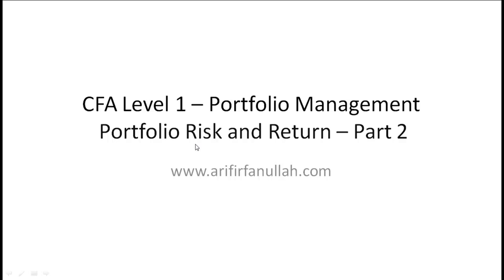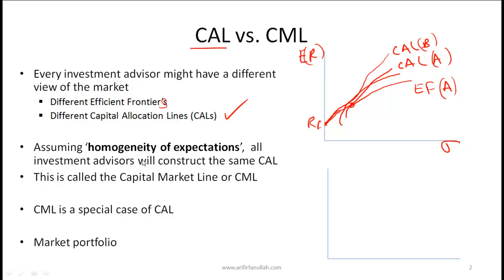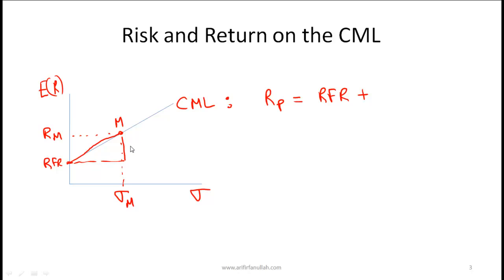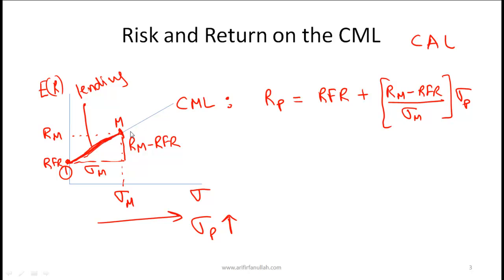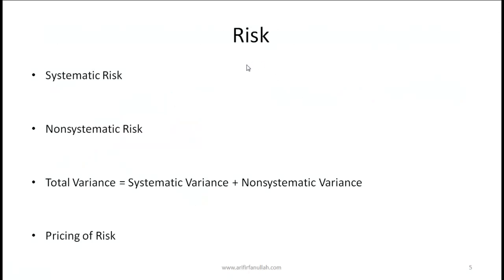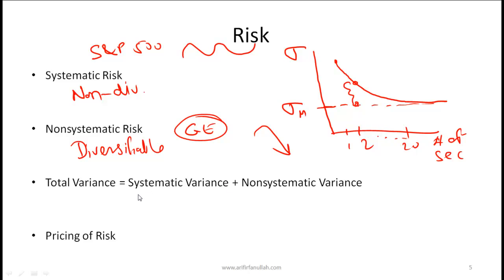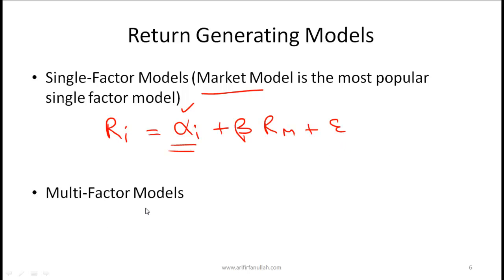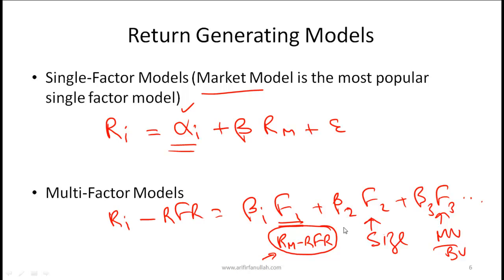CFA Level I Portfolio Risk and Return Part 2 A Video Lecture by Mr. Arif Irfanullah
This CFA Level I video covers concepts related to:

• Capital Allocation Line vs. Capital Market Line
• Risk and Return on the CML
• CML with Different Lending and Borrowing Rates
• Risk
• Return Generating Models